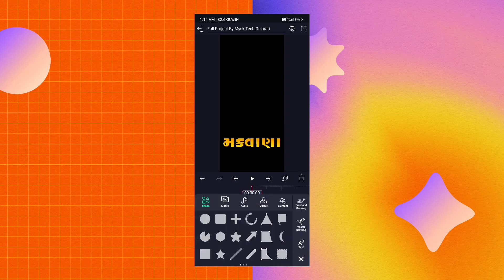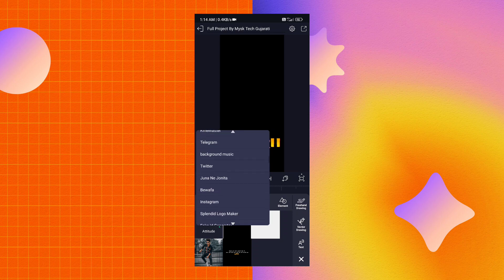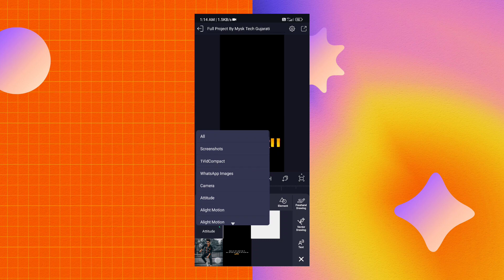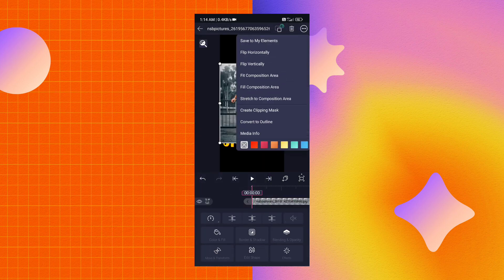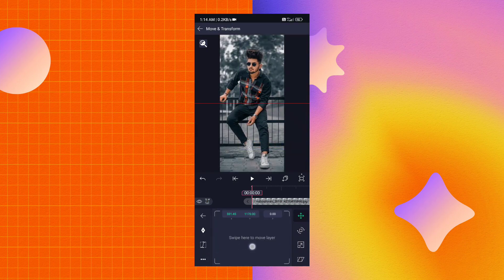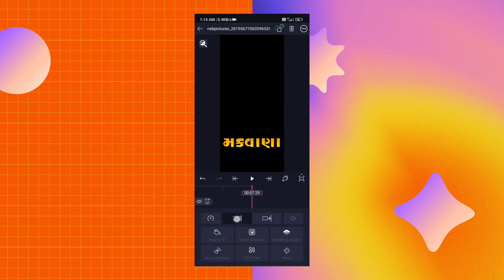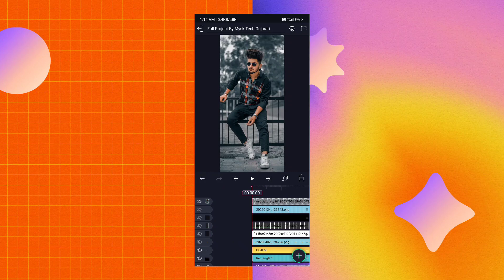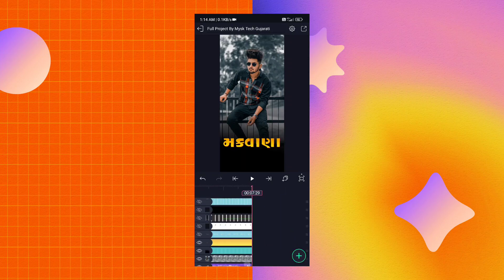તમારી જાતિનુ સ્ટેટ્સ બનાવો Trending attitude Surname status editing alight motion😈MySk Tech Gujarati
હેલ્લો મિત્રો...

આપણી ચેનલ મા તમને સ્ટેટસ એડીટિંગ" વીડિયો એડીટિંગ" યૂટ્યુબ tips, Technology ના વીડિયો જોવા મળે છે.

💱🤑💲 : ગુગલ થી કોપી કરી ને યૂટ્યુબ માં વીડિયો અપલોડ કરી ને પૈસા કમાવો :

આવા બીજા ઘણા વીડિયો જોવા માટે ચેનલ ને સબસ્ક્રાઈબ કરવાનુ ભૂલતા નય.

         નીચેનાં સોશ્યલ મીડિયા મા ફોલો કરવાનું ભૂલતા નહિ હો...

           આ સ્ટેટસ વીડિયો બનાવા માટે જરૂરી બધુ મટીરીયલ નીચે થી ડાઉનલોડ કરી શકો છો અને બીટ માર્ક ને એલાઇટ મોશન મા એડ કરી શકો છો...

                  જો મિત્રો તમારે આ સ્ટેટસ વીડિયો નો ડેમો વીડિયો અથવા મટીરીયલ ટેલીગ્રામ થી ડાઉનલોડ કરવુ હોય તો નીચે લીંક થી કરી શકો છો ફ્રી...

🎵Background Music ⤵️

Thanks you.

alight motion video editing gujarati
gujarati attitude status editing alight motion gujarati attitude status editing alight motion 2022 gujarati attitude status editing alight motion 2023 gujarati attitude status editing
new gujarati attitude status editing alight motion new gujarati attitude status editing 2022 alight motion